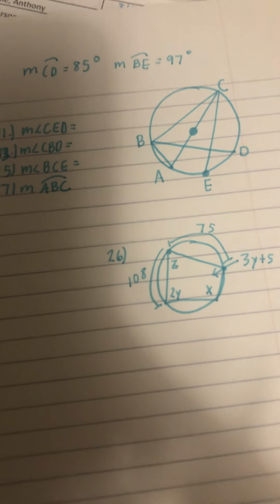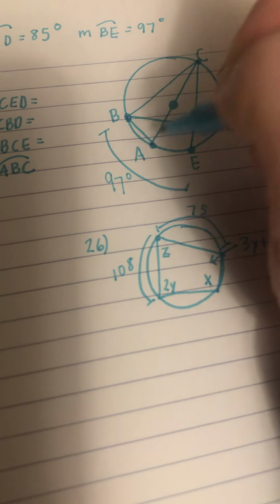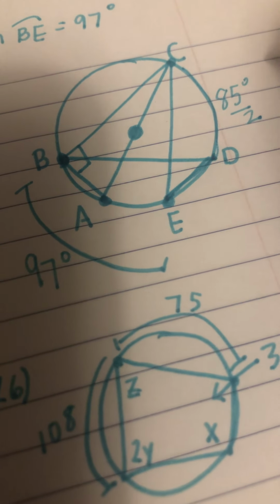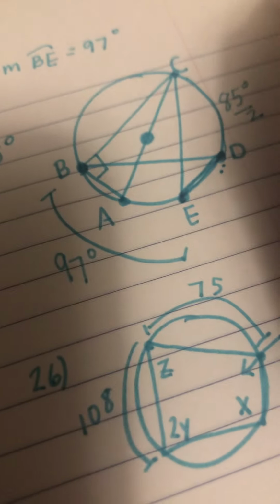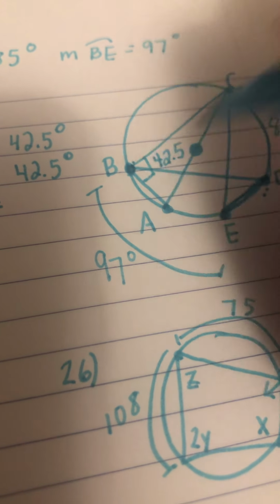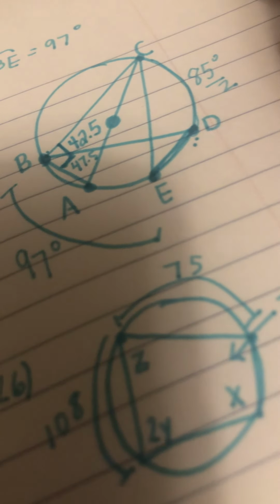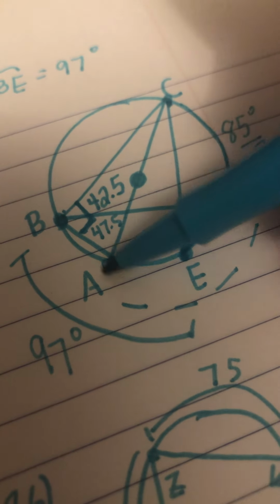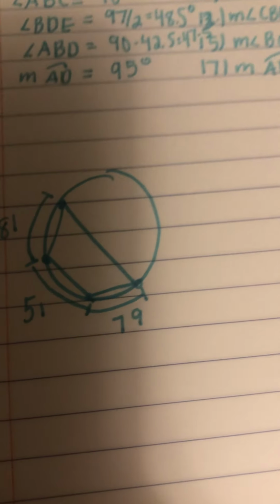10.4 worksheet homework explanation